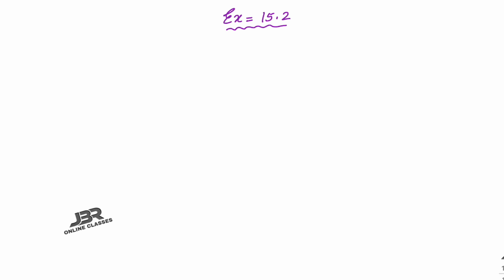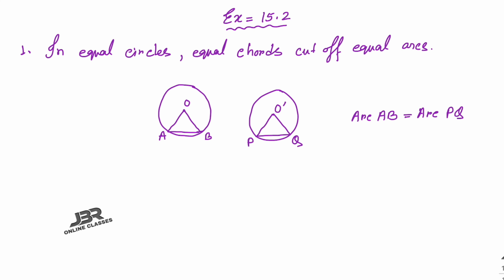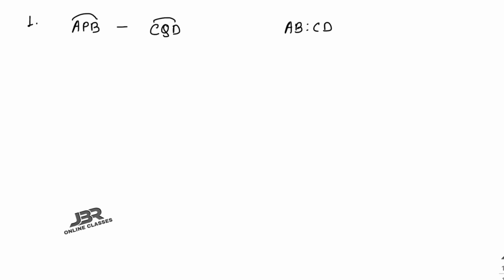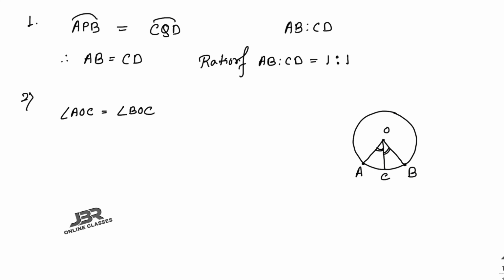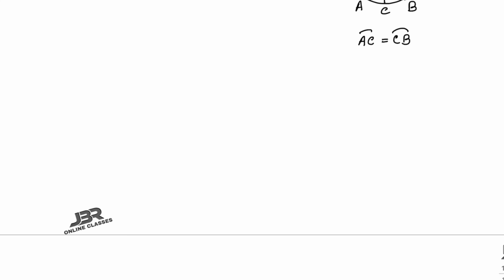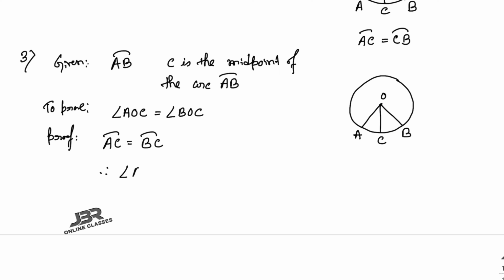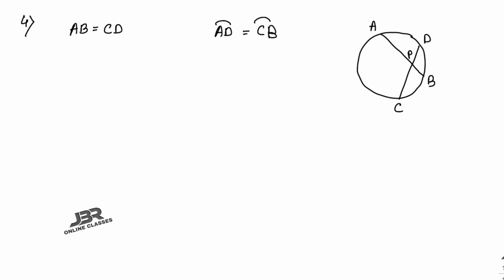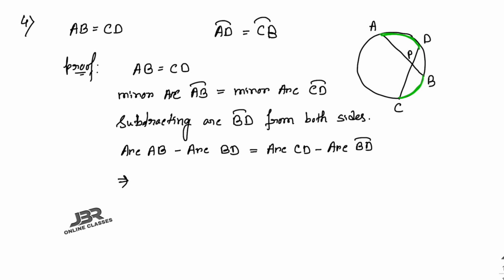ICSE CLASS 9 EX-15.2(FULL) CIRCLE | ML AGGARWAL SOLUTION | JBR ONLINE CLASSES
●CHAP- CIRCLE